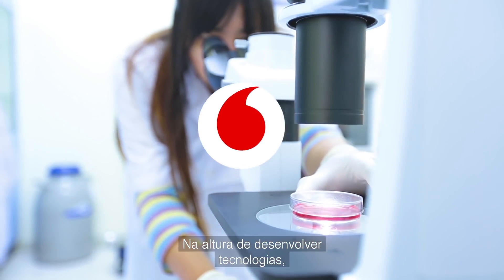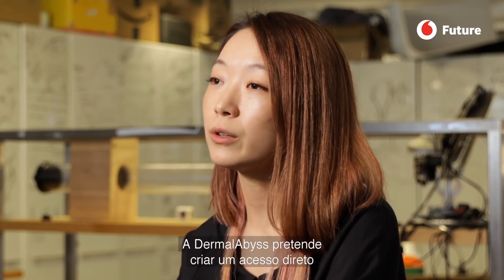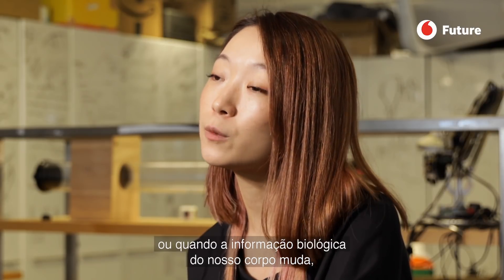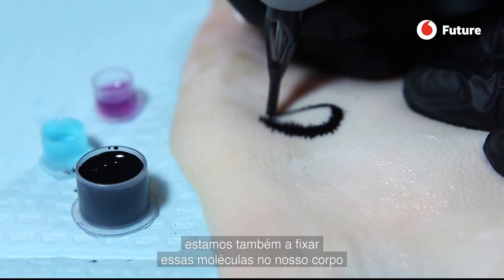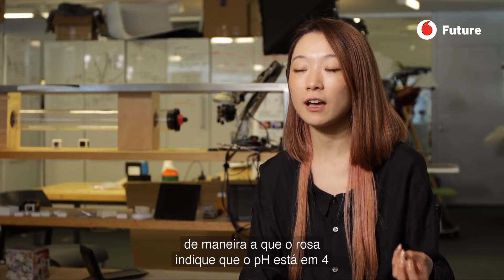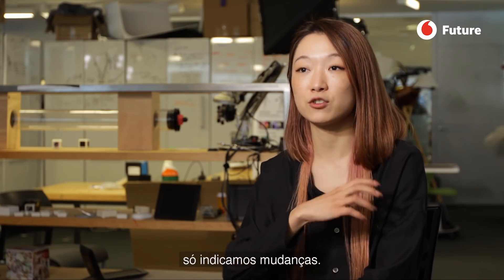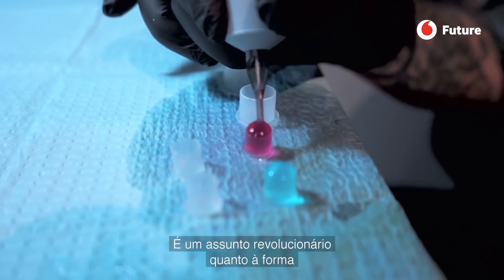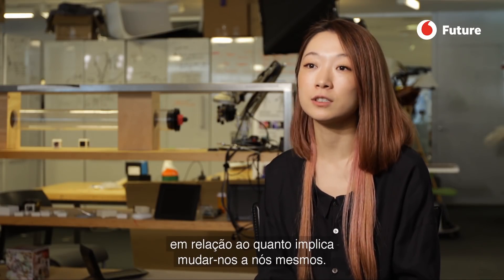As tatuagens inteligentes que permitem diagnosticar doenças | Vodafone Future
Investigadores do MIT e de Harvard Medical School criaram a Dermal Abyss, um tipo de tatuagem em que a tinta tradicional é substituída por outra com biossensores incorporados cujas cores mudam em resposta às variações no fluido intersticial. Xin Liu, uma das investigadoras do MIT, explica que a ideia surgiu de uma evidência: "A pele é o maior órgão do nosso corpo, por isso pensamos que é uma ótima e muito natural plataforma a partir da qual podemos obter informações".

Há milhares de anos que o ser humano usa diferentes pigmentos para decorar de forma permanente a sua pele. As provas arqueológicas mais antigas de tatuagens que temos são os 67 desenhos que apresentava o corpo mumificado do Homem de Similaun, Ötzi, encontrado em 1991 nos Alpes italianos. Os paleontólogos acreditam que este antepassado dos europeus atuais viveu há cerca de 5.400 anos atrás e que as tatuagens que estavam distribuídas pelos seus pulsos, pernas e costas poderiam ter uma função terapêutica (semelhante à acupuntura). Egito, Polinésia, América do Sul, Grécia... há provas em múltiplas culturas do hábito de tatuar o corpo. Os motivos podem ser rituais, religiosos, sociais, médicos ou puramente ornamentais. Essa é precisamente a utilidade que chegou até aos nossos dias no mundo ocidental. Decorar a pele passou de ser a marca registada dos marinheiros (ou frequentadores habituais das prisões) para se tornar em algo na moda, quase essencial para quem quer ter sucesso no mundo do entretenimento ou aspirar a ganhar a Bola de Ouro. Jogadores de futebol, modelos, cantores, atrizes mostram as suas tatuagens. Por que não aproveitar então essa moda para algo útil como, por exemplo, melhorar a nossa saúde?

Investigadores do MIT e de Harvard Medical School criaram a Dermal Abyss, um tipo de tatuagem em que a tinta tradicional é substituída por outra com biossensores incorporados cujas cores mudam em resposta às variações no fluido intersticial. Xin Liu, uma das investigadoras do MIT, explica que a ideia surgiu de uma evidência: "A pele é o maior órgão do nosso corpo, por isso pensamos que é uma ótima e muito natural plataforma a partir da qual podemos obter informações". As tatuagens da Dermal Abyss, ainda em fase de teste, incorporam quatro biossensores que reagem e mudam a sua cor perante três variáveis de informação bioquímica no fluido corporal. O sensor de PH muda de roxo para rosa, o sensor de glicose de azul para castanho e o sensor de sódio (e um segundo sensor de PH) torna-se mais fluorescente perante uma maior intensidade de luz ultravioleta. As possibilidades mais óbvias dessas tatuagens referem-se ao diagnóstico de doenças como a diabetes. As pessoas que padecem de diabetes precisam de monitorizar o seu nível de glicose entre três a dez vezes por dia com picadas. Um incómodo que poderia ser evitado com este tipo de tatuagens, pois a sua cor indicaria a necessidade ou não de insulina a qualquer momento.

Detetar variações nos parâmetros que marcam os biossensores presentes na tinta permitirá diagnosticar e tratar doenças crónicas como a mencionada diabetes, mas também a propensão para a obesidade, para enxaquecas ou estabilidade nervosa. Em breve, Liu acredita que nos habituaremos a este tipo de implantes pouco invasivos que melhorarão as possibilidades do nosso corpo, embora ainda nos pareça estranho: "é revolucionário porque desafia a maneira como pensamos que a tecnologia nos afeta. Quando usamos óculos vemos melhor, mas quando somos operados, são os próprios olhos que melhoram. O funcionamento é muito semelhante." E se nos entregarmos às mãos de um bom artista, com estas tatuagens podemos não ganhar a Bola de Ouro, mas melhoraremos a nossa saúde.

Entrevista e edição: Zuberoa Marcos, Azahara Mígel, David Castañón